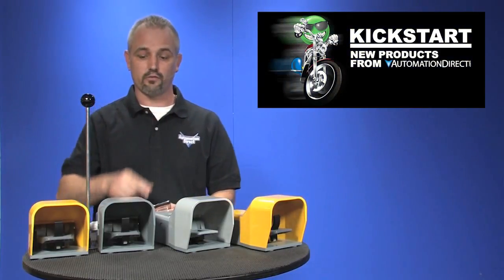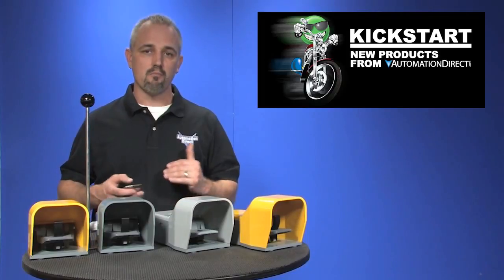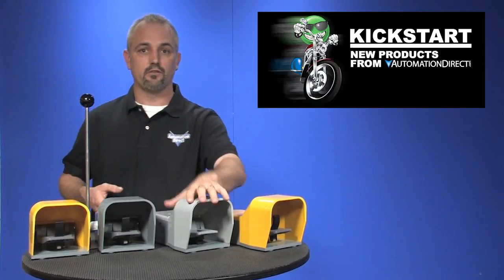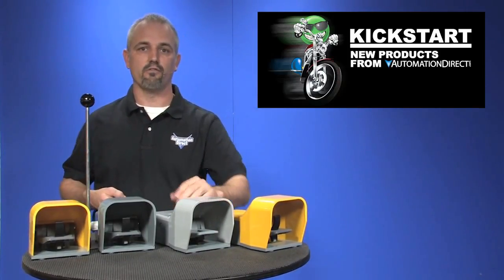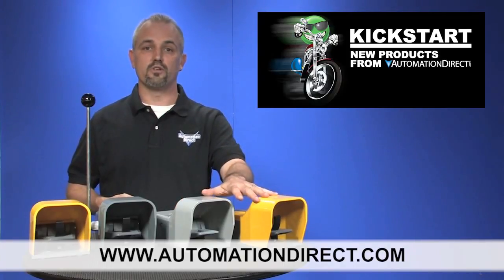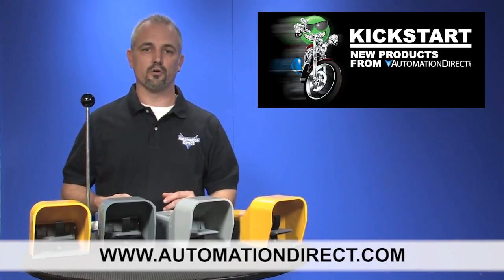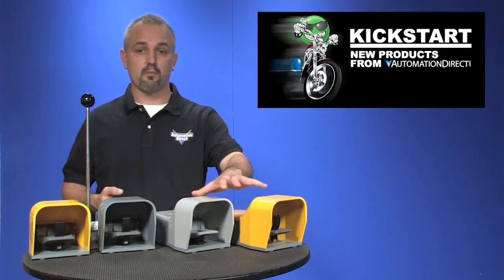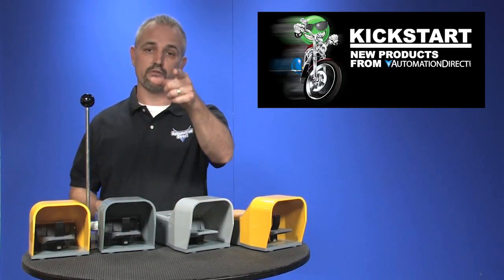Foot Switches with Metal Guards from AutomationDirect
Electric foot switches are ideal for operator-initiated control in spinning, wrapping, riveting, and similar applications. They are available in single- or double-pedal configurations, with momentary or maintained action, and free movement or safety anti-trip pedals.